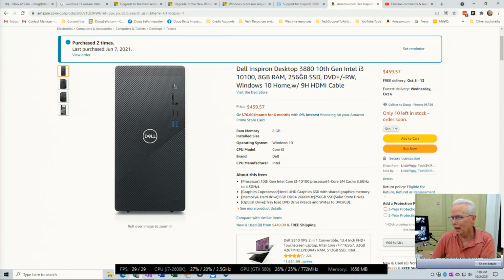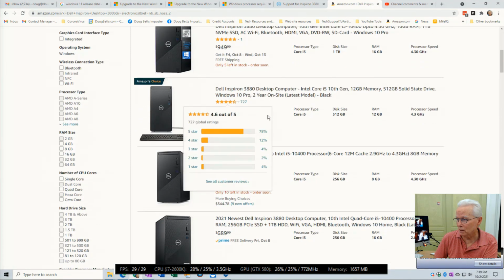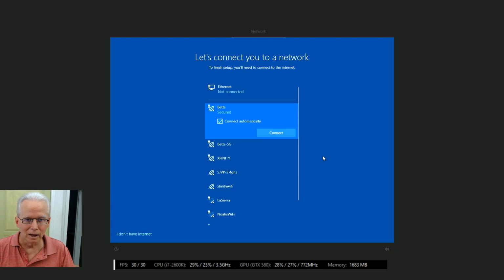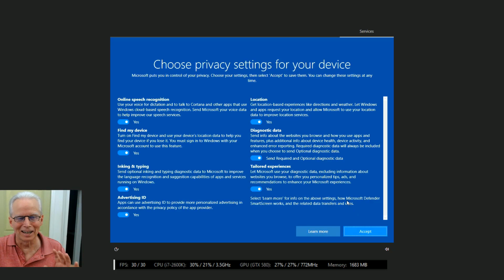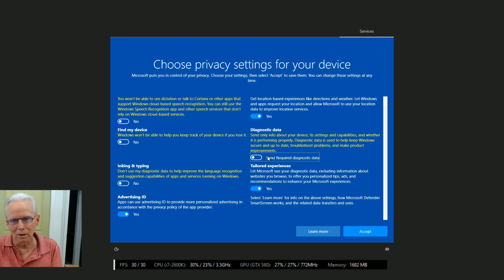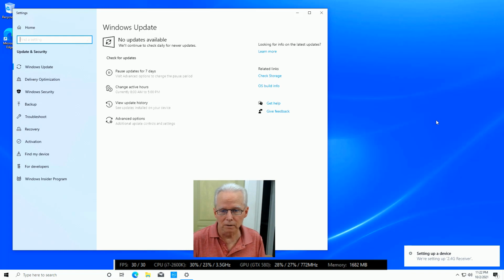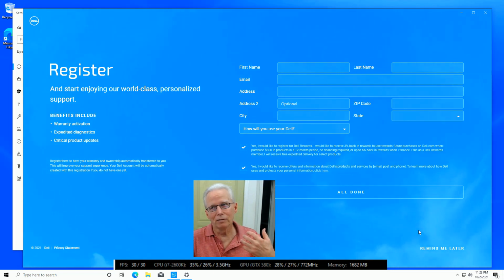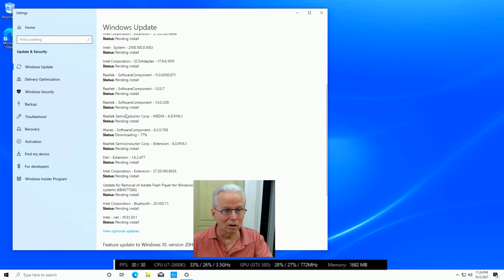Tech Tales 113 - Basic Windows 10 Initialization without MS Account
Basic initialization of a new Windows 10 computer without a Microsoft Account.

You can choose to connect to a Microsoft account later and easily switch back and forth.  Alternatively you could initially setup the computer to connect to a Microsoft account and add a local account later but I find that has less versatility than starting with a local account.